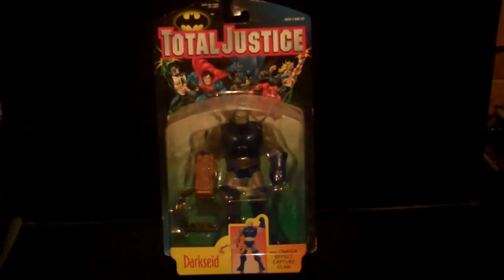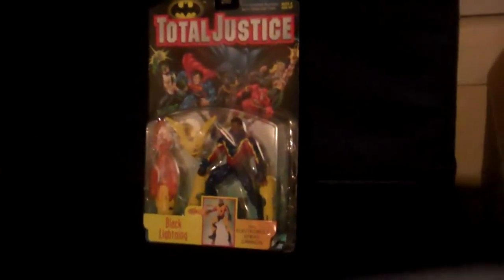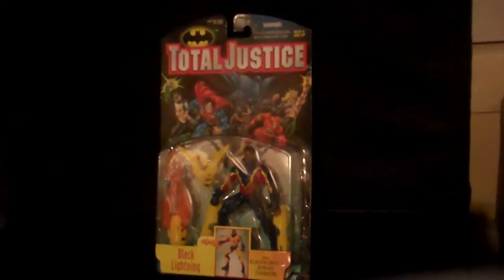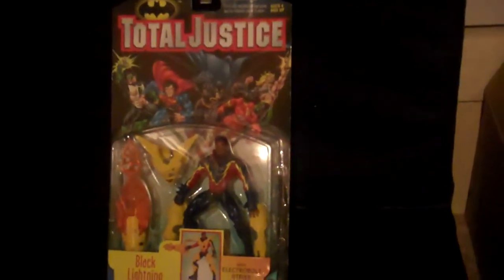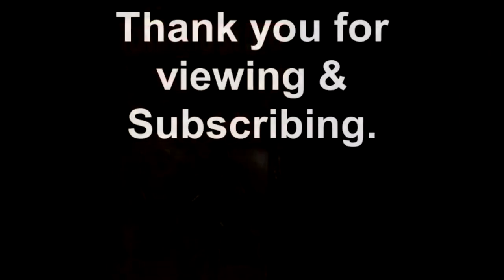Total Justice Figures